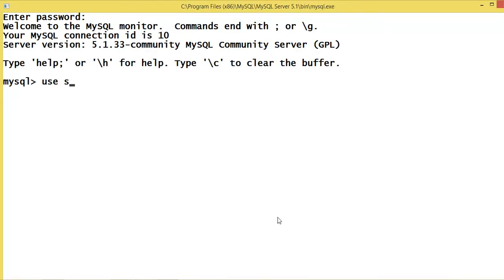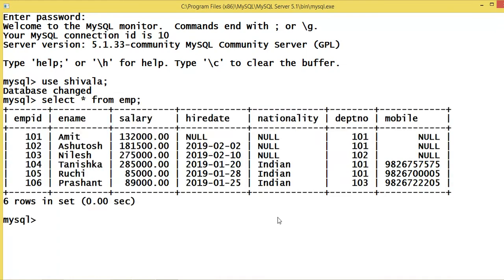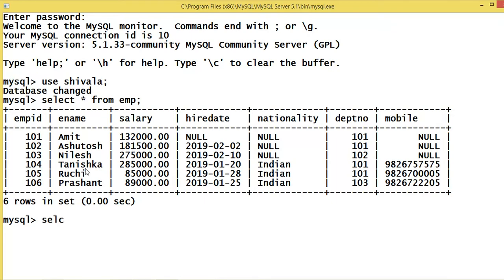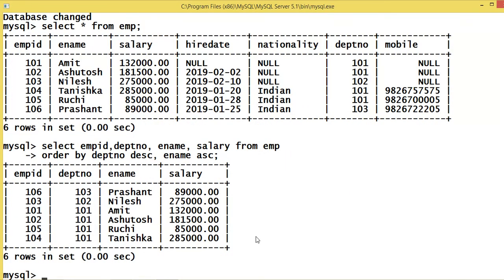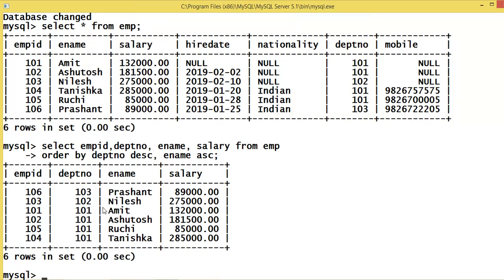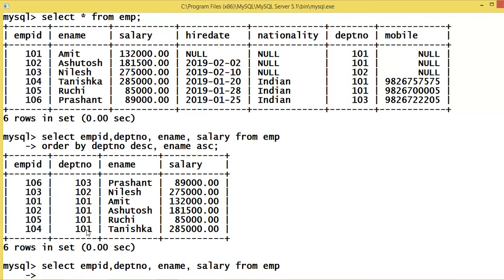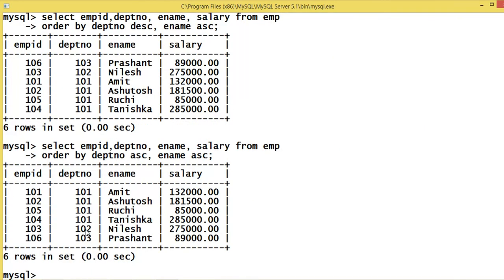SQL Tutorial for Beginners - The ORDER BY Clause in two columns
The ORDER BY Clause in sql is used to sort the fetched data in either ascending or descending order according to one or more columns.